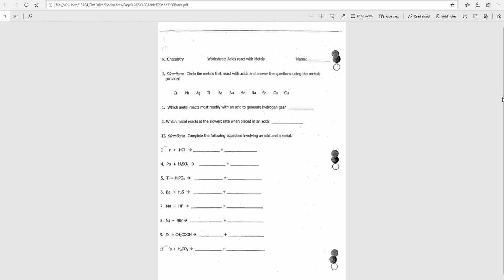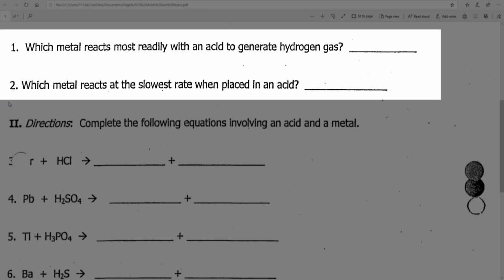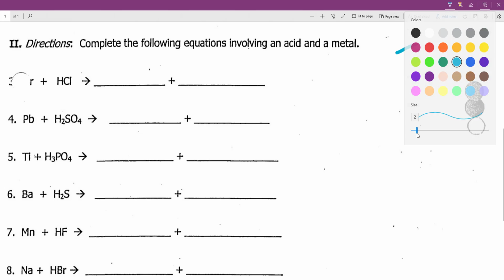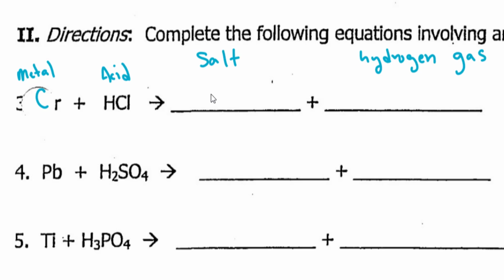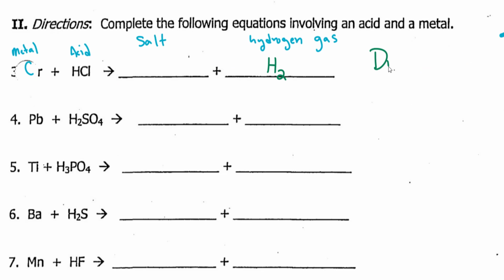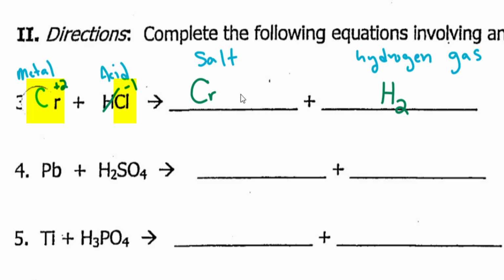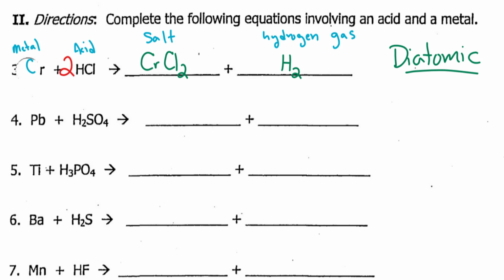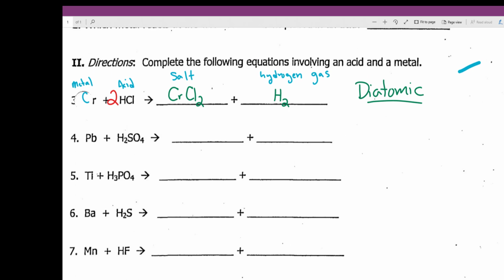How to do Acids React with Metals practice page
This is a short tutorial explanation of how to do complete Acid + Metal reactions on paper to predict products.